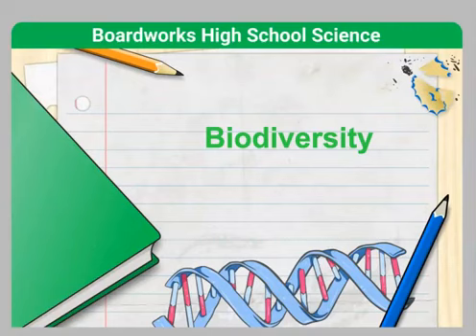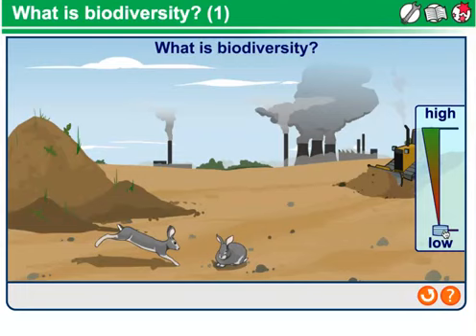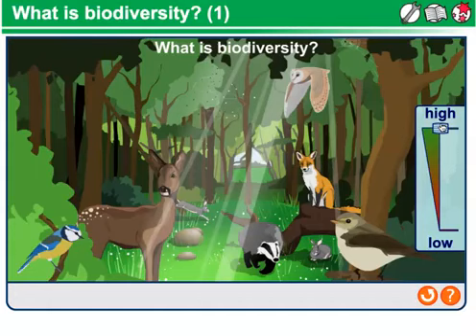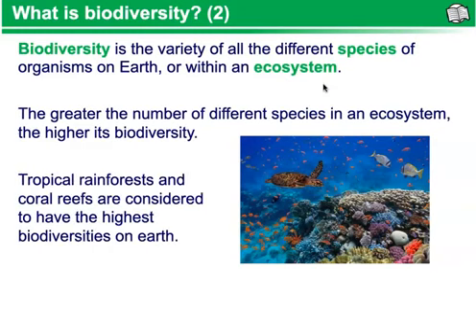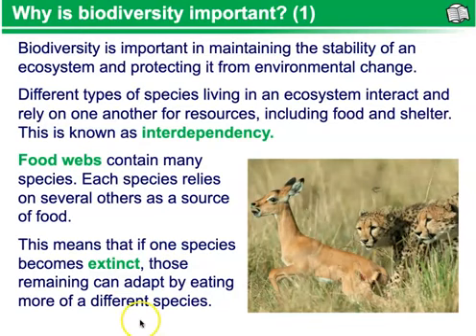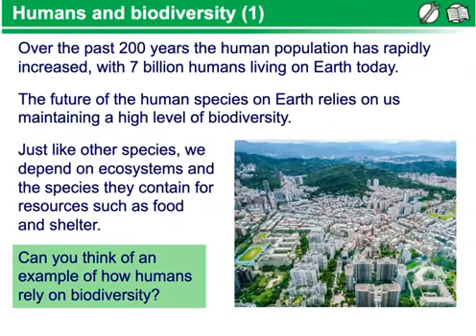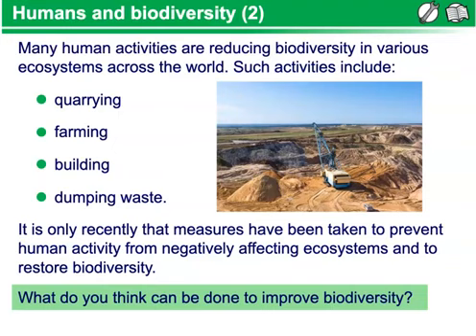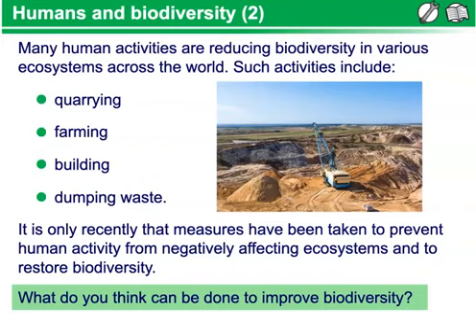Evolution Lesson 2 Biodiversity